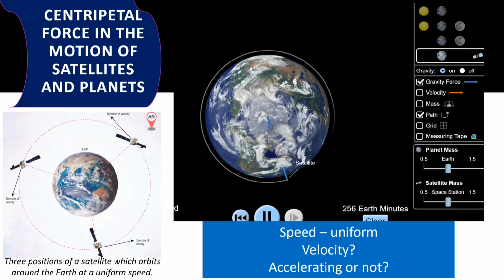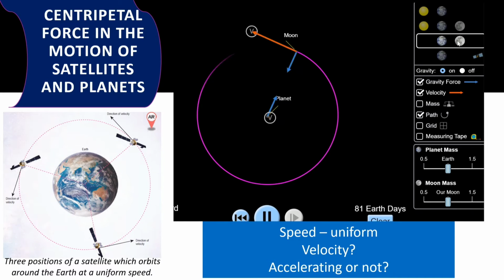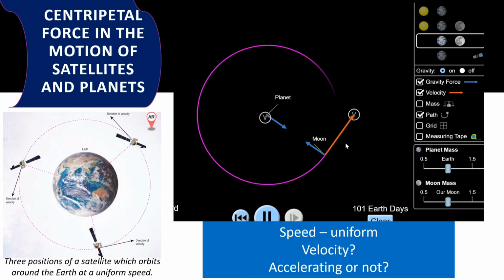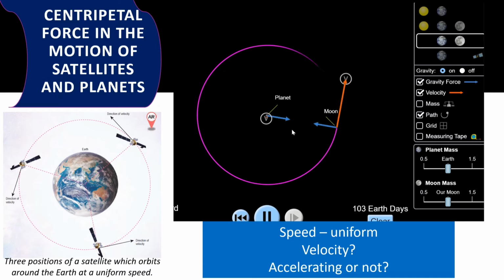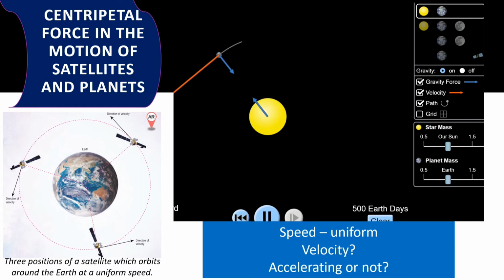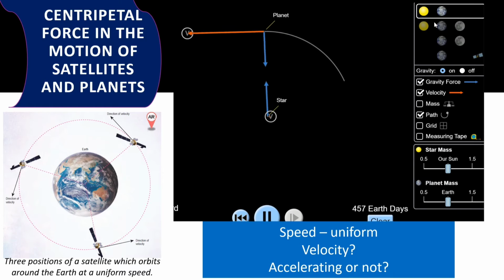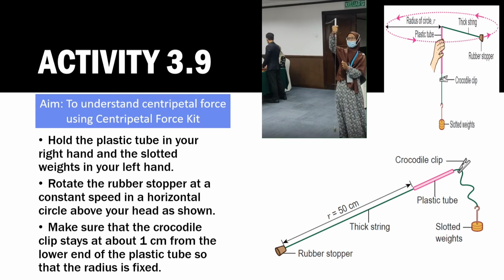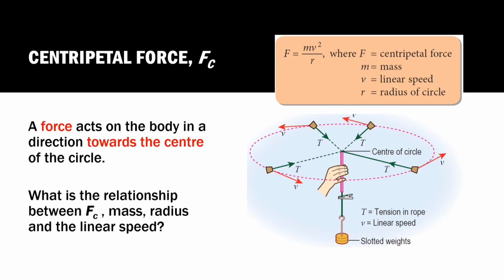Gravitation | Centripetal acceleration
and the derivation of the formula to determine the mass of the Earth or the Sun